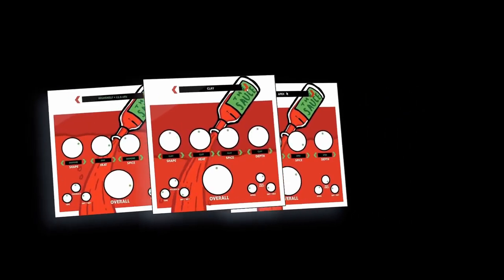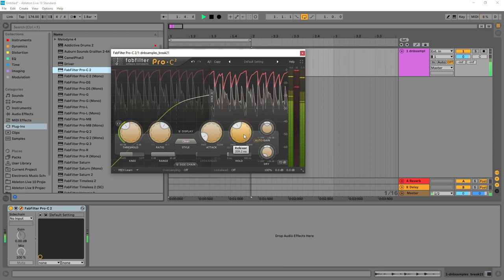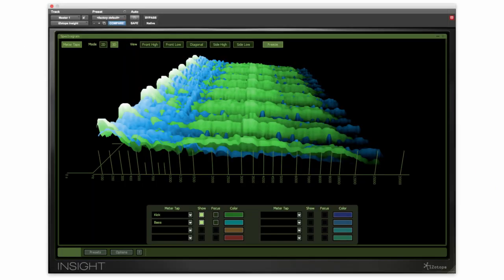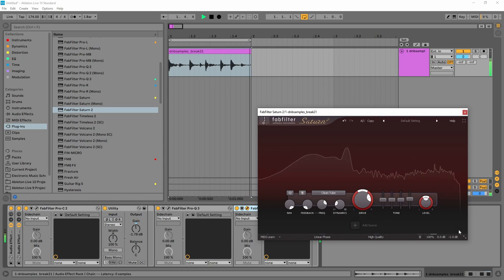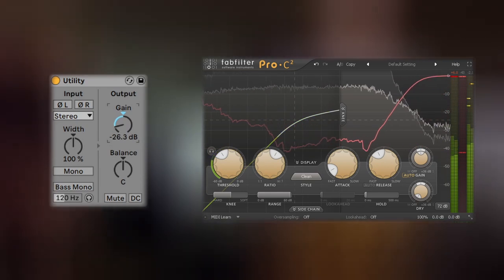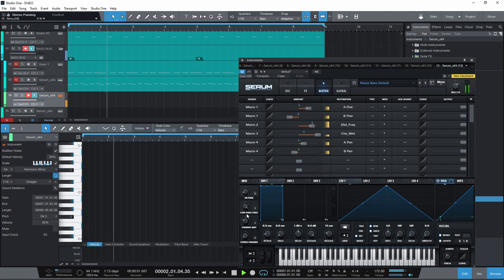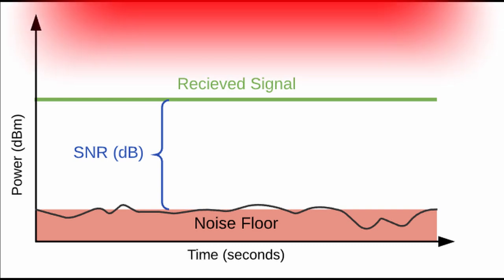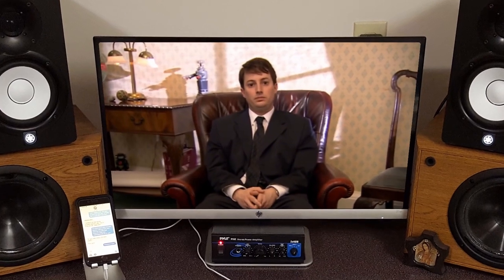Why You Suck At Music Production | Episode 1: Gain Staging (4 mistakes)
00:00 Skit + Intro
01:40 What is Gain Staging?
02:28 Clouded Judgement
03:48 Clipping
04:41 Plugin Behaviour
05:43 Let’s be honest…
06:33 Signal-to-noise ratio + noise floor
08:01 Summary: How to suck less

//EPISODE 1
Gain staging might be one of the many reasons you suck at music production. These tips/this tutorial may (or may not) help you to suck less at producing...

//CREDIT

○ Videos
---Breaking Bad Meme---
Original video: